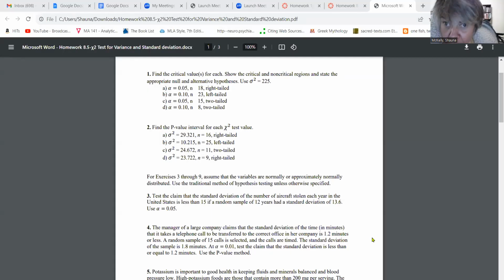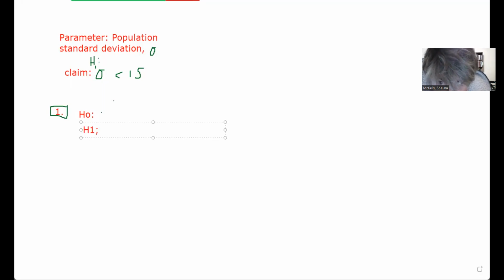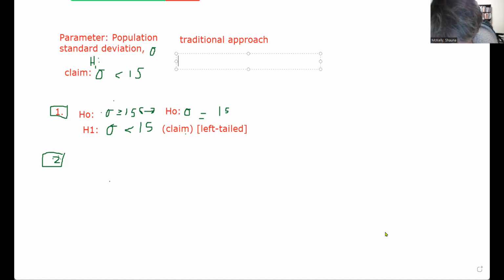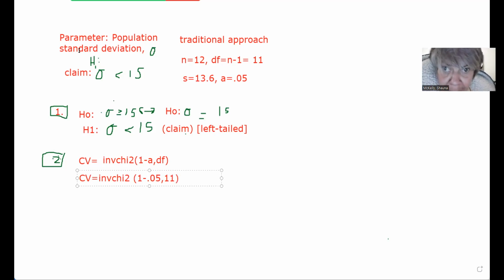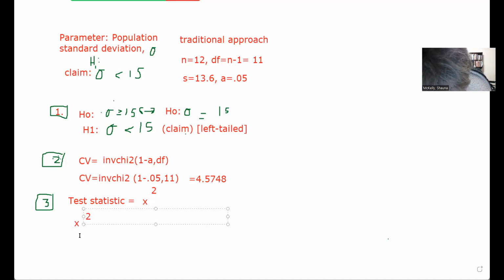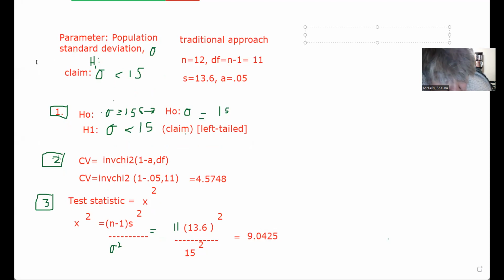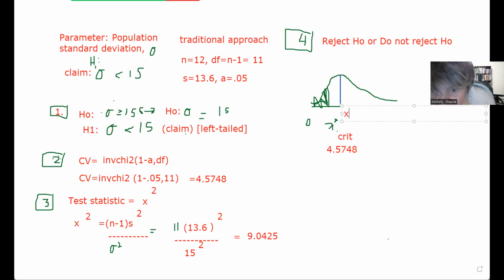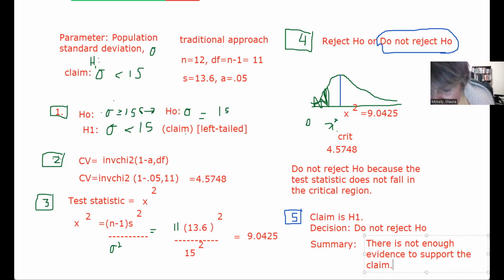M112 Homework Help Section 8 5 number 3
In this video, Shauna goes over an example of hypothesis testing using the traditional approach with the standard deviation as the parameter.